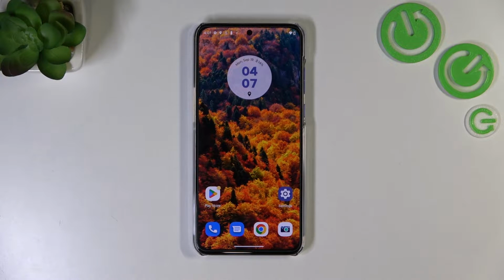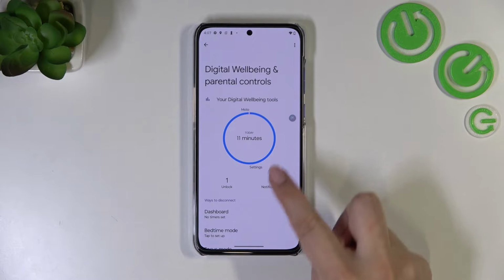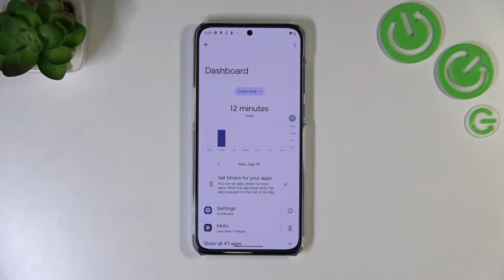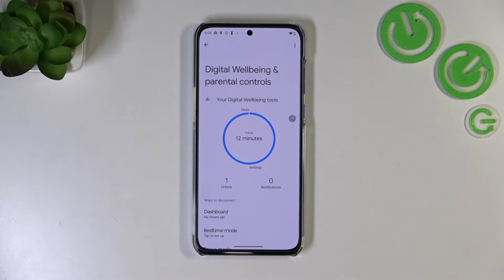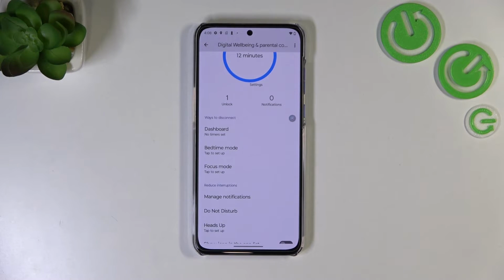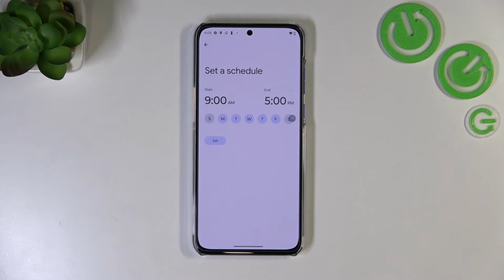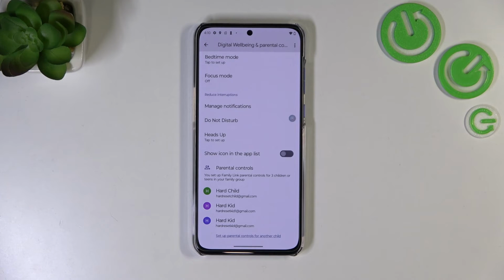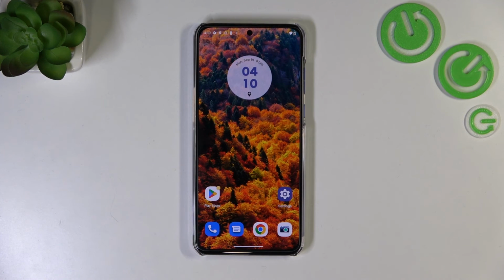How to Check Total Screen Time on Motorola Edge 30 Neo – Check Screen Time Usage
Hi there! The total screen time function can be found in the settings of your Motorola Edge 30 Neo. It will help you see the usage time of the gadget on the current day, while it will be distributed across different applications. In addition, in this section of settings you will find out how often you have unlocked your Motorola Edge 30 Neo. If you want to know and better control the hours that you spend on your Motorola Edge 30 Neo, try to do it together with our Specialist in the attached video tutorial.

How to Check Total Screen Time on Motorola Edge 30 Neo?
How to Check Screen Usage Time on Motorola Edge 30 Neo?
How to Use Screen Time App to Check Screen Time on Motorola Edge 30 Neo?